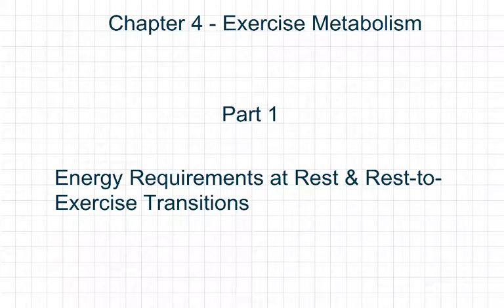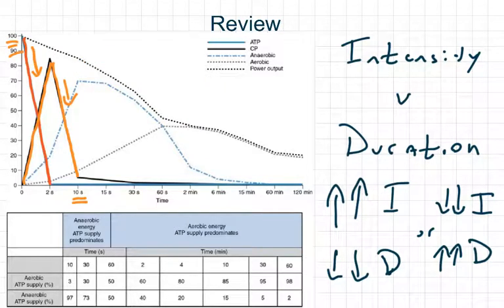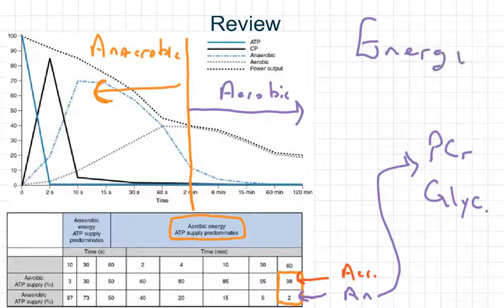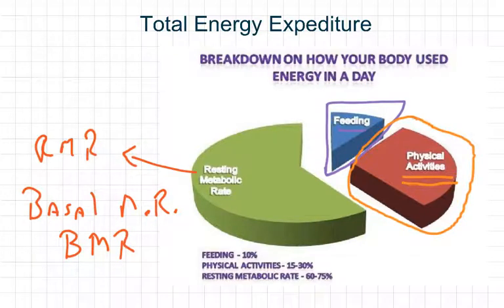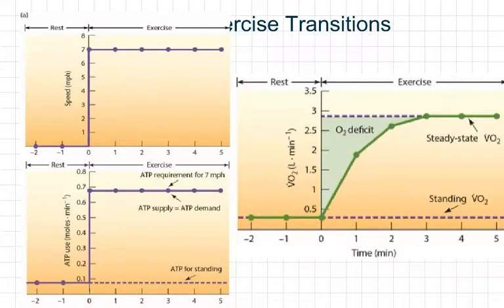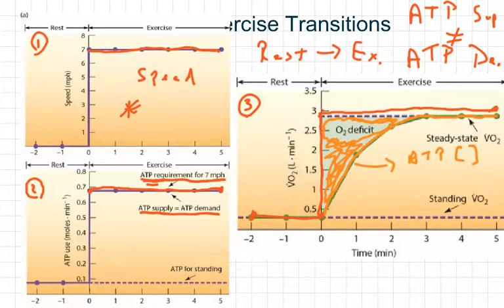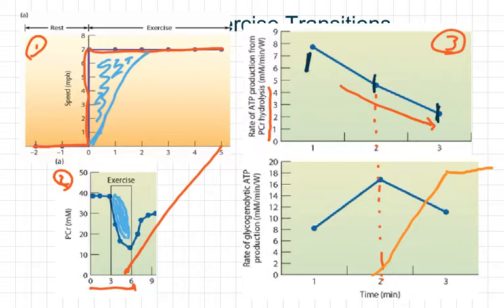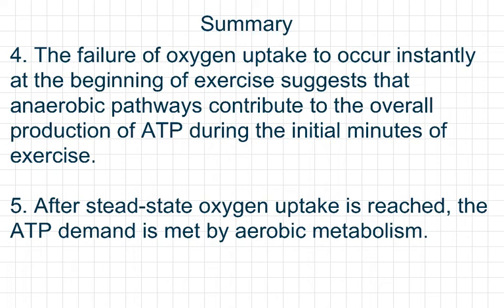Exercise Physiology - Chapter 4 - Part 1: Energy Req'd At Rest And Rest to Exercise Transitions